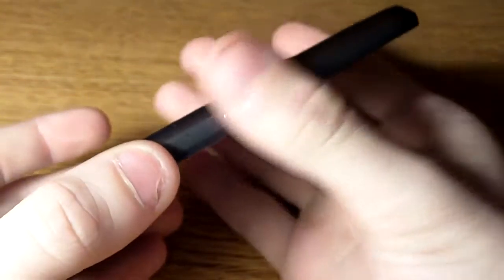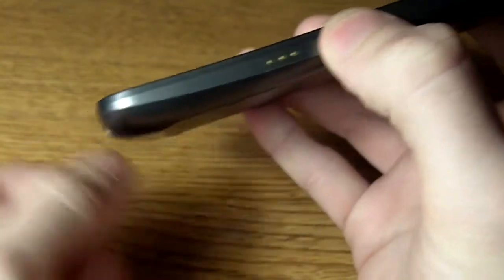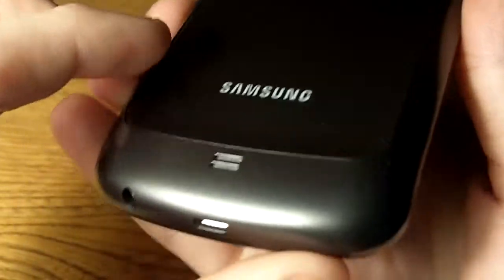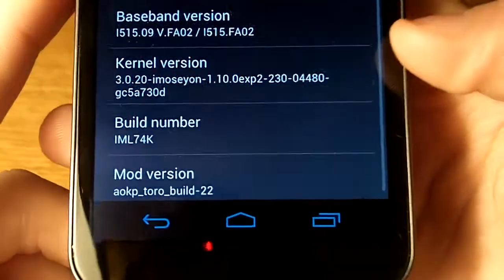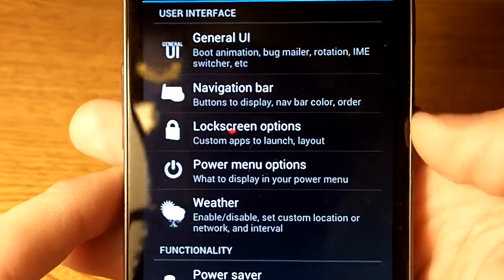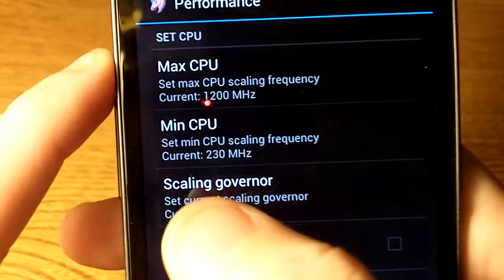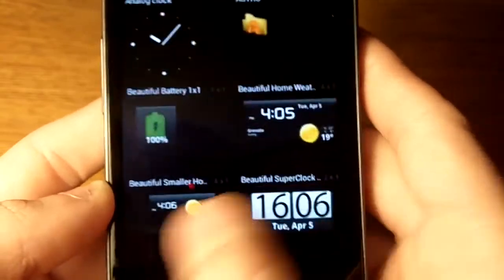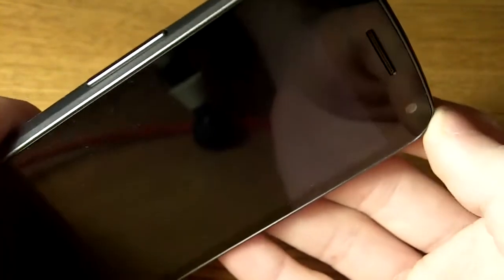Verizon Galaxy Nexus Overview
A video detailing my likes and dealings with my Samsung Galaxy Nexus. If you are on the fence about getting this device, hopefully this video helps you make your decision.